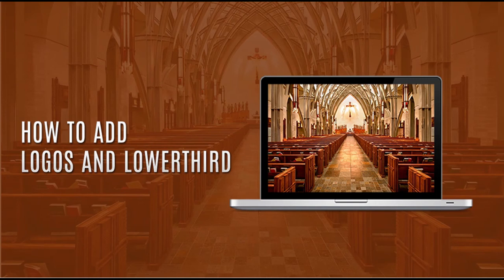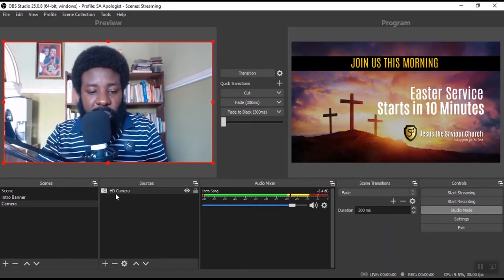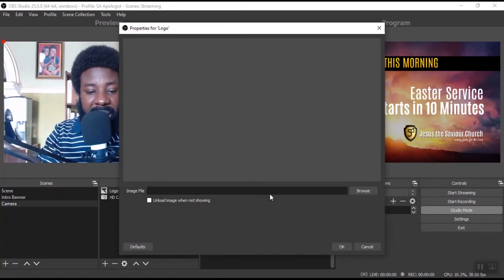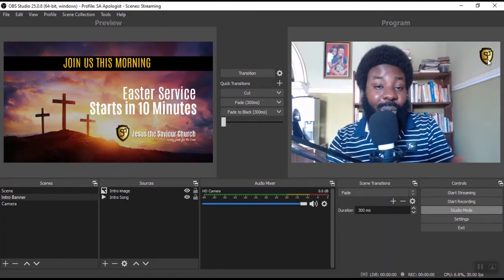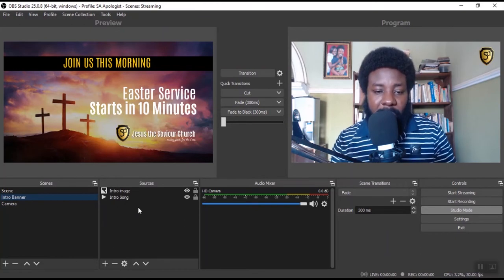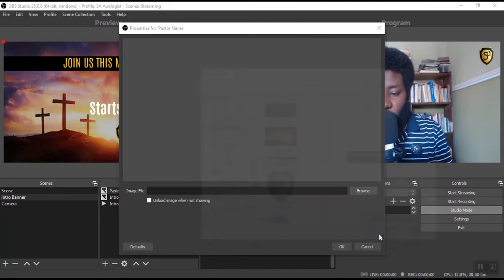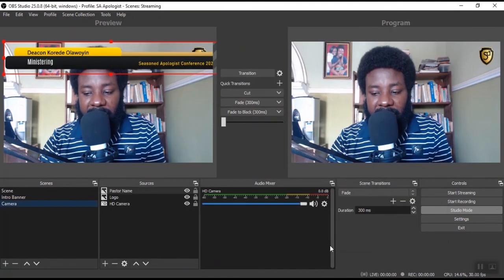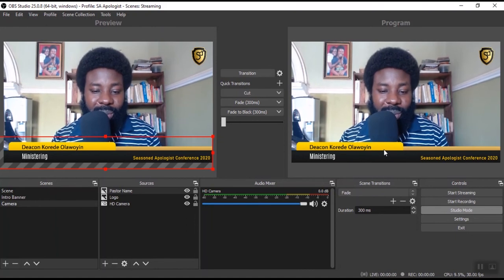7 Adding Logos and Lowerthrid